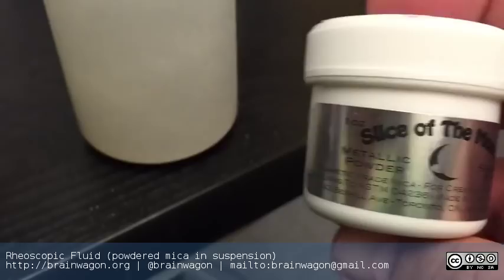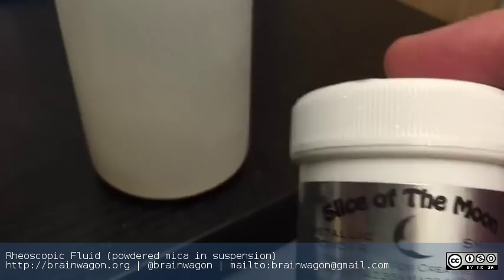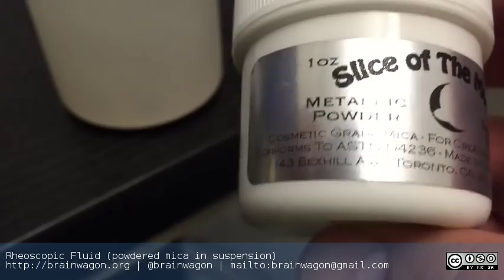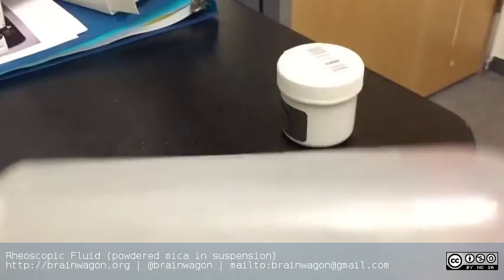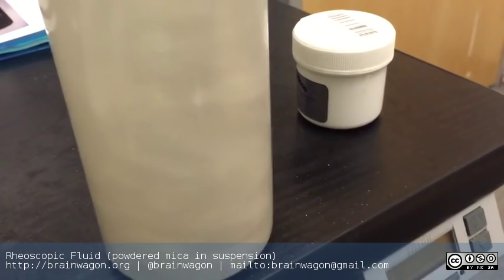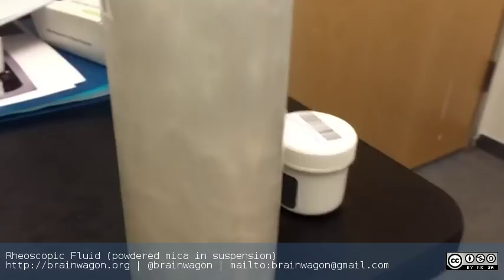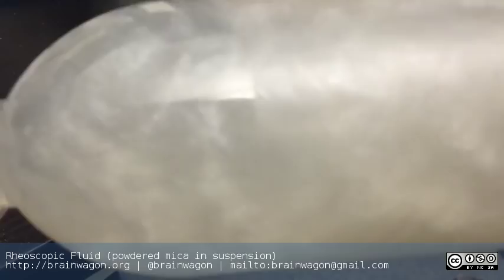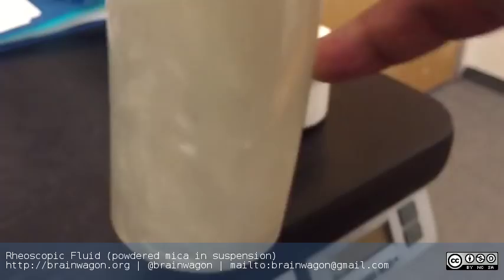Rheoscopic Fluid (powdered mica in suspension)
At a previous Maker Faire, Ben Krasnow brought his cool coffee table which used a rheoscopic fluid to demonstrate turbulent flow. He demonstrated simpler versions of this at the Maker Faire 2015, and I thought I'd give it a try.   I ordered some powdered mica from Amazon and mixed 1/4 tsp into a 1liter Smart Water bottle.   Science ensues!